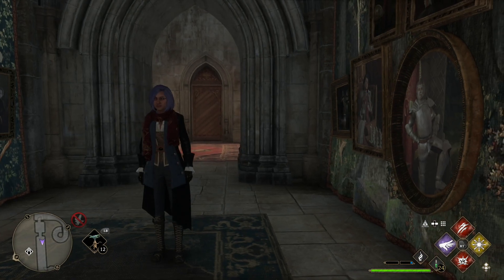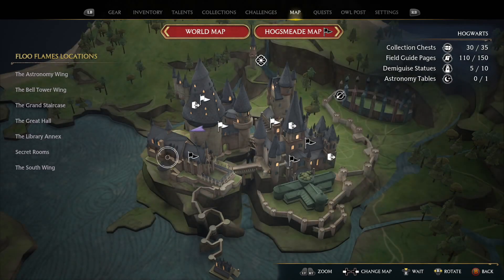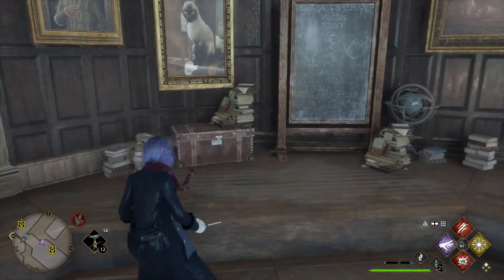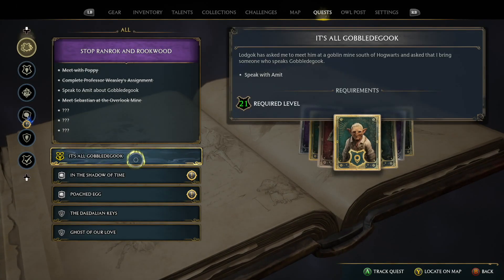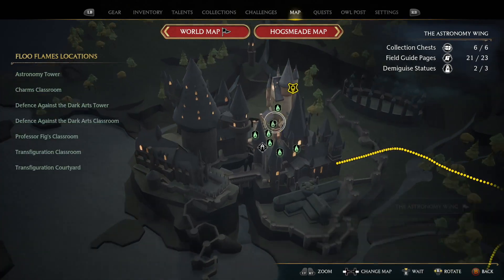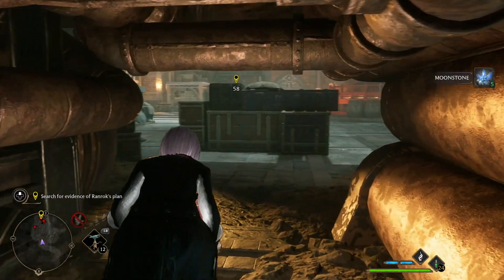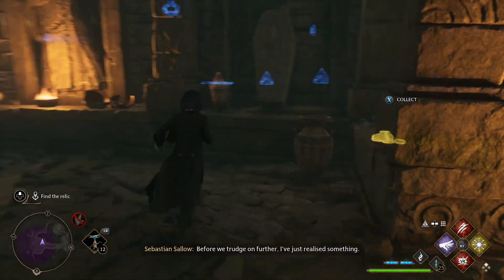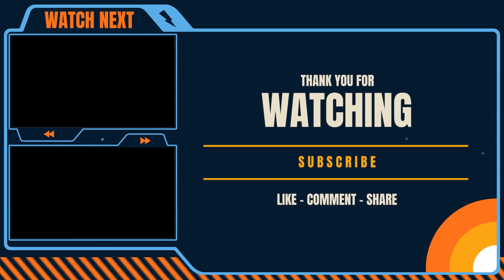Hogwarts Legacy - Side Quests, New Spells, Curses, & Dragons!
We continue our journey as the story gets richer and deeper still. We learn one of the last (non-dark magic) spells we need to complete the collection. We assist our brooding Slytherin friend Sebastian on his quest to save his sister, and we are yet again placed in harm's way by our dragon loving friend Poppy. New twists and turns, and a whole lot of exploration await.

Timestamps

00:00 Intro
00:09 Overview
00:38 Depulso Puzzle #1 Location
02:29 Demiguise Statue Backstory
04:58 Natty Side Quest
06:06 Poppy Side Quest
07:00 Transformation Spell
08:54 Sebastian Main Quest
13:06 Poppy Dragon Egg Side Quest
16:10 Goblin Main Quest
22:27 Sebastian Catacombs Side Quest
26:36 Closing Remarks